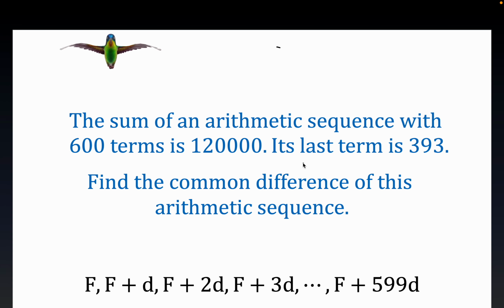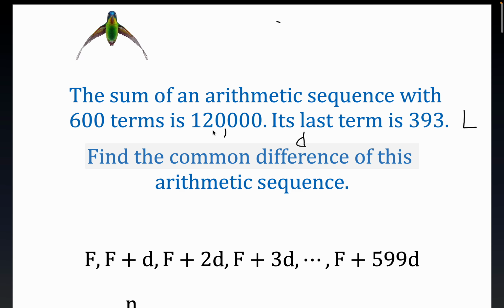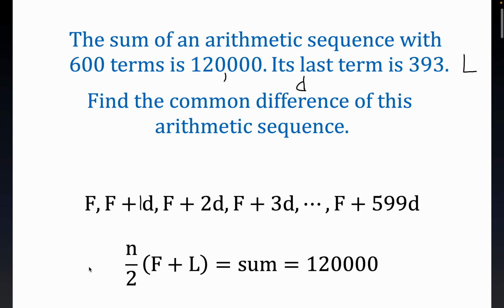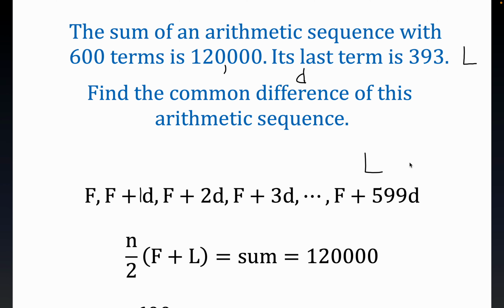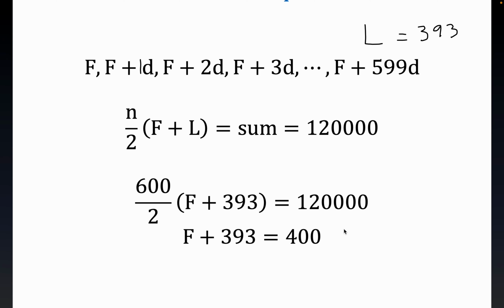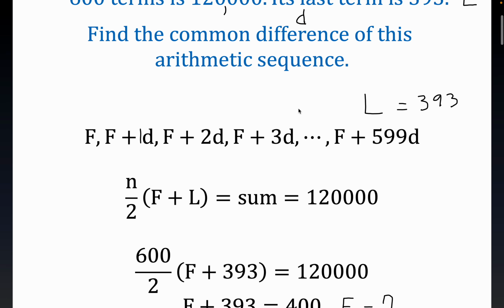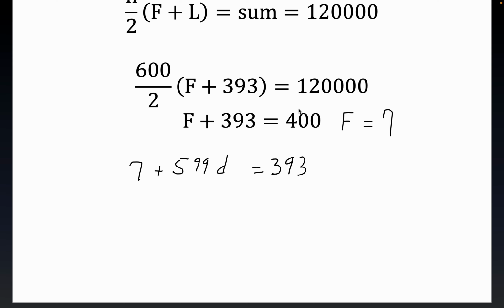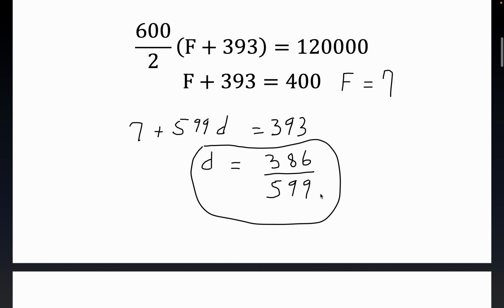The sum of an arithmetic sequence with 600 terms is 120000; Last term=393 Find the common difference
Derivation of the sum formula for an arithmetic progression depends on the the closed sum formula for the first n-1 positive integers. The formula is (First Term + Second Term)n/2 where n is the number of terms in the arithmetic sequence. The primality of 599 ensures that only the first and last terms are natural numbers!

Heaps of praise to math educators and number theorists
A. E. Ingham,  H. Davenport, T. Estermann, H. Halberstam, J. H. H. Chalk, and P. T. Bateman